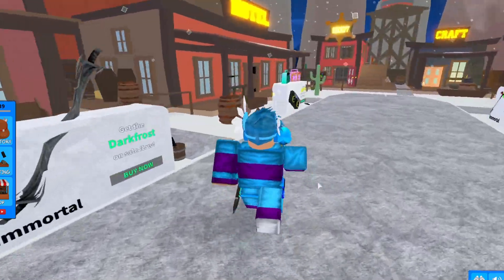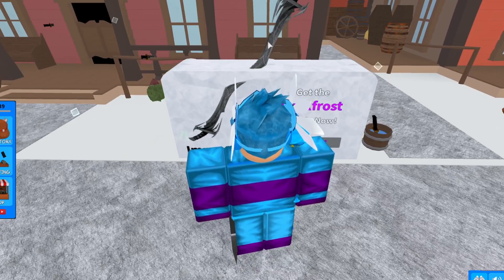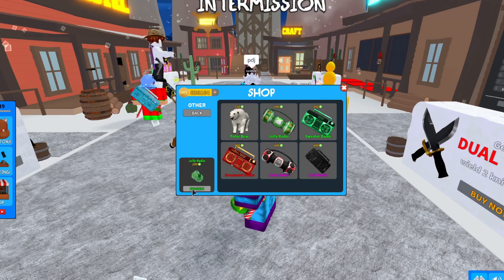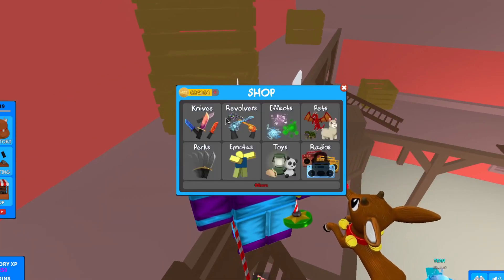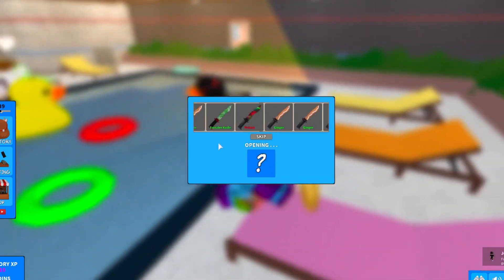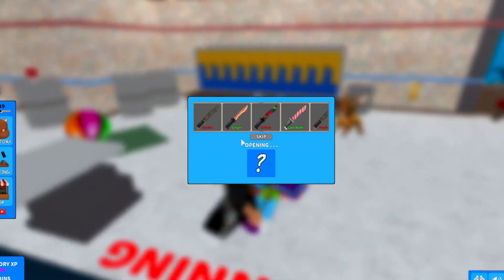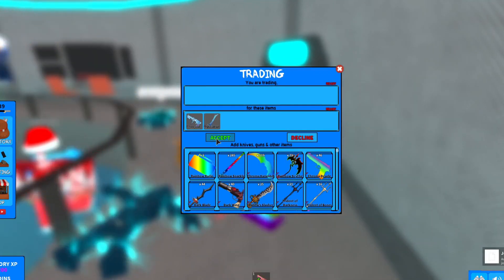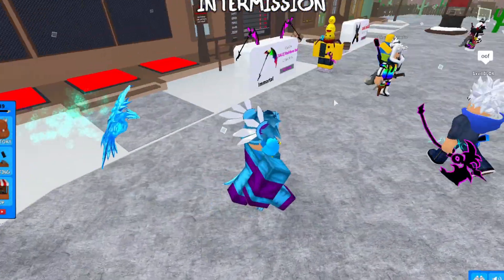Murder Mystery 3 IS BACK | ❄️ WINTER UPDATE❄️ | ALL NEW CODES!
MM3 IS BACK!!